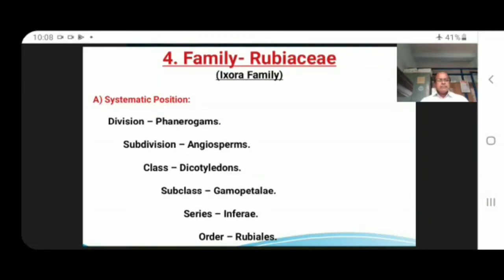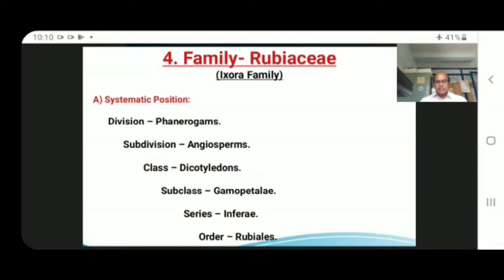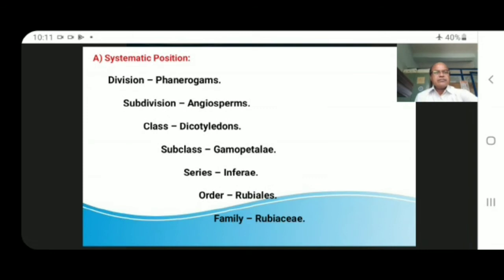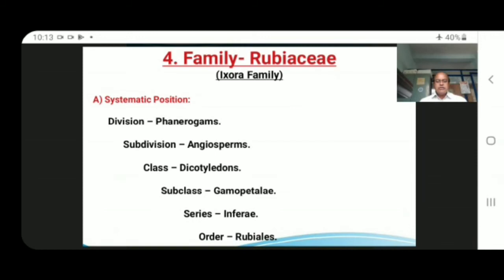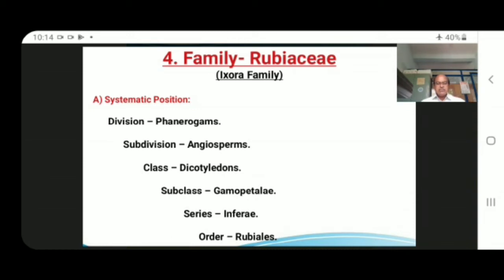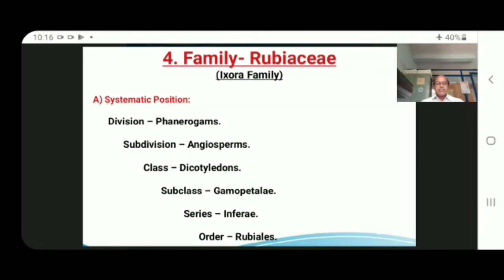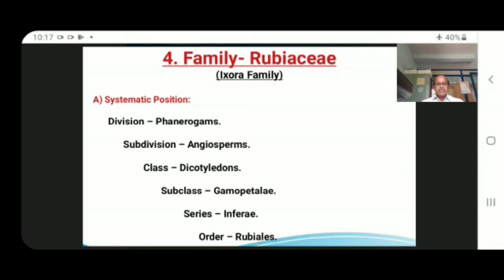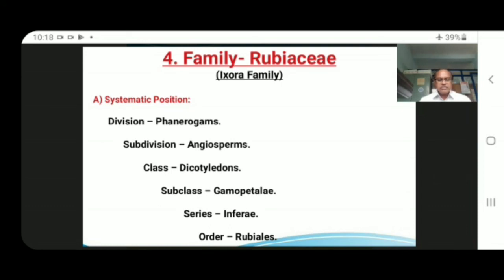Study of Families, Chapter 3, Part-4